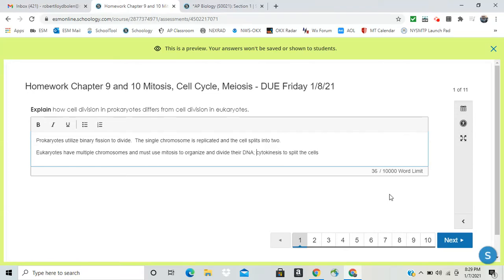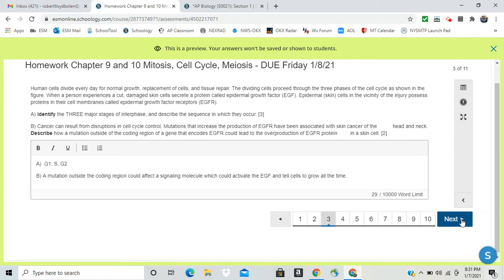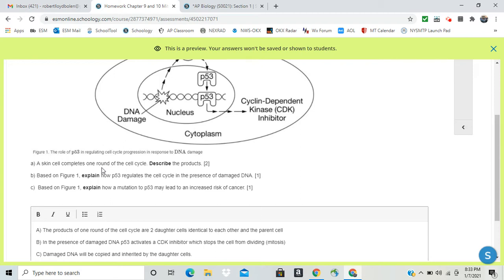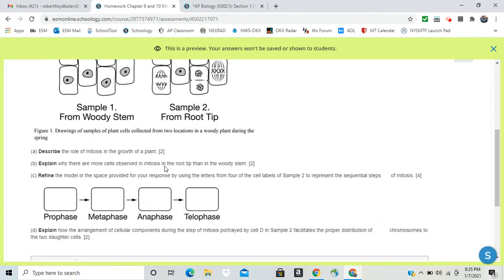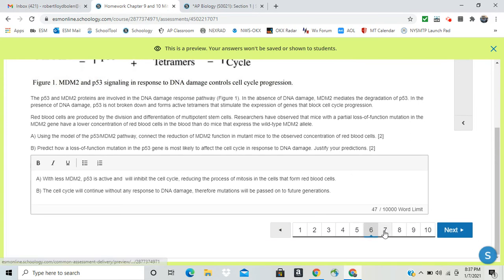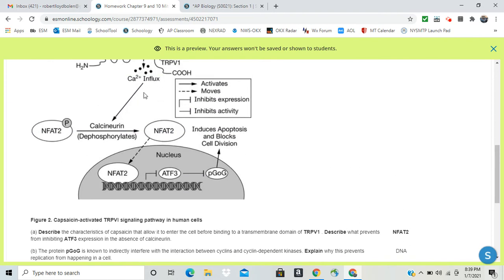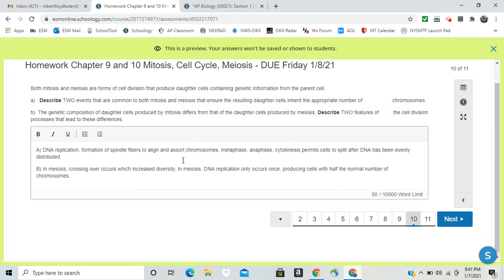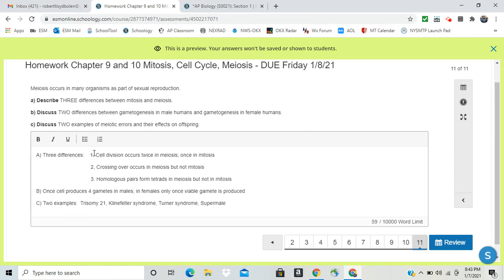Mitosis Meiosis Homework Review